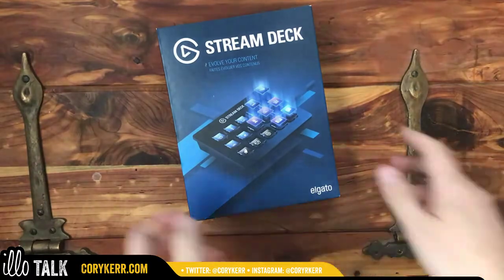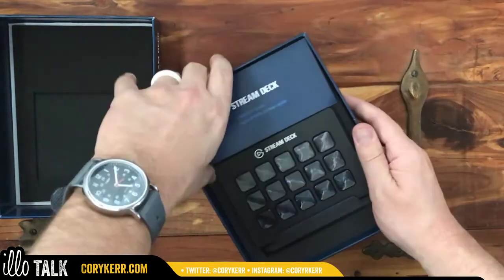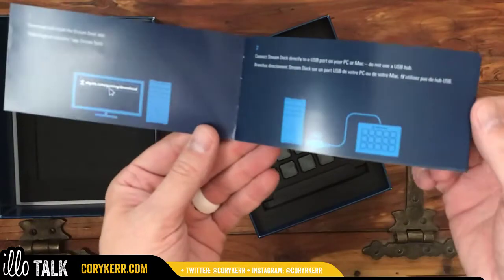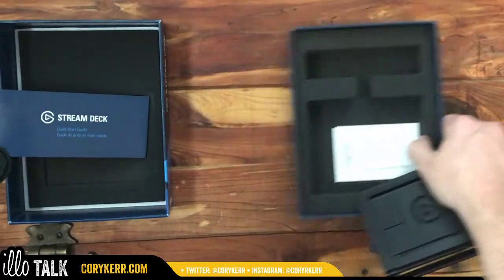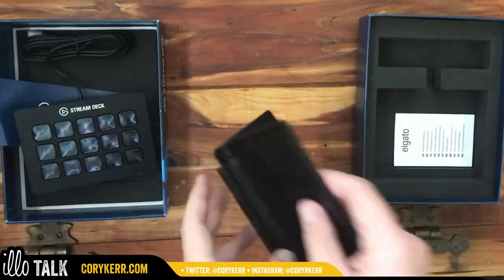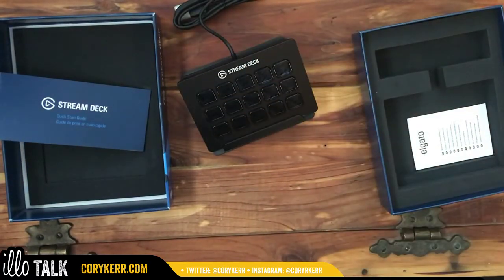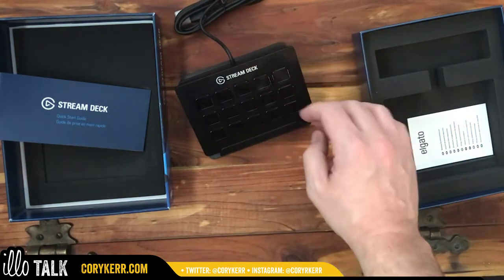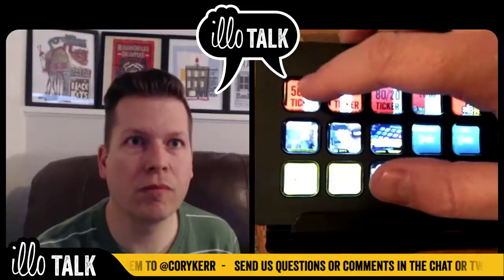Elgato Stream Deck Review... live (illo talk: 177)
Jump to 2:10 on this video... I had my mic muted for a couple minutes... :/

The elgato Stream Deck is amazing for all kinds of live streaming video including youtube, facebook live, twitch, mixer and your own custom stream. With push button triggers that will launch apps, sounds, videos, switch scenes in OBS, and more.

Sticker Stint: 30 days of stickers

Tools
Kuretake Fude 55
Kuretake Brush Pen 8
Deleter Manga Ink - White 2
Prismacolor Grey Markers